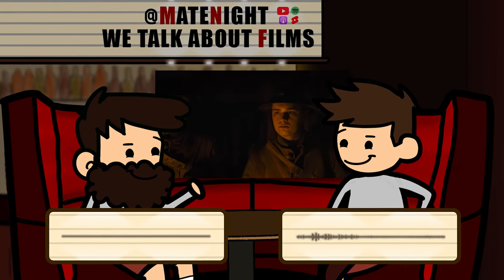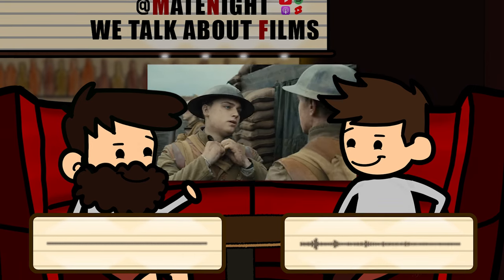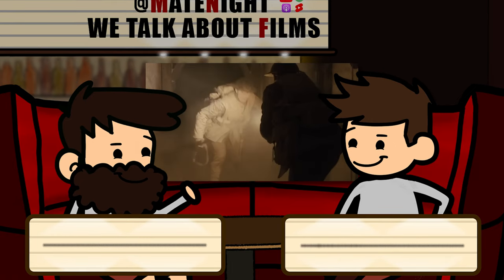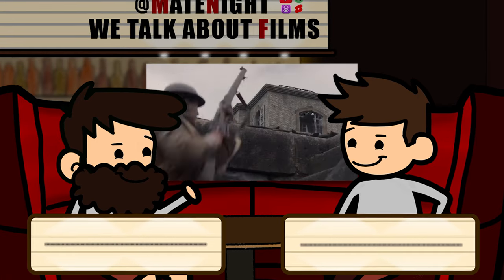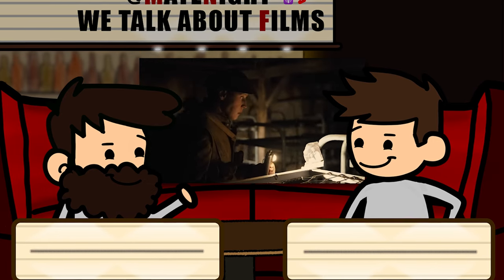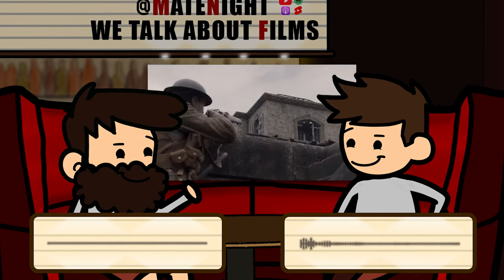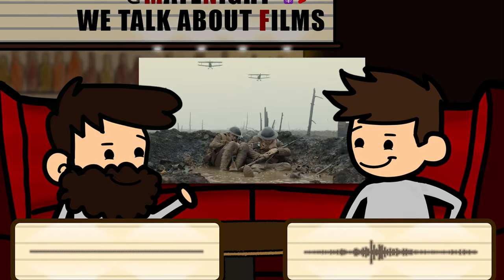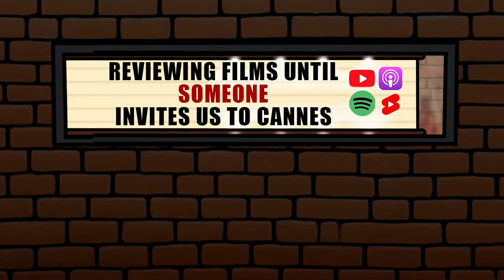1917: Is It Really the 122nd Greatest Film of All Time?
🎬 Join us on our 'Road to Cannes' as we critically assess another title from the IMDb top 250. In this episode, we tackle 1917, exploring its merits and debating its place among the best. Is it truly deserving of its acclaim? Let's find out.

🔍 Delve into 1917 with us as we scrutinize its narrative structure, directorial choices, and cultural impact. We'll explore what works, what doesn't, and why it's included in this prestigious list.

💡 Does 1917 stand the test of time? We’ll provide a fresh perspective on its iconic status and discuss whether it still resonates with modern audiences.

🎥 At Mate Night, our mission is clear: to explore, review, and debate films until Cannes takes notice. I’m Jamie, alongside my co-host Fred, bringing you insightful and provocative film discussions.

🕒 Watch our series every Monday, Wednesday, Friday, and Sunday on YouTube, and listen to our podcasts every Wednesday and Sunday, where we challenge the norms and question the rankings of the IMDb top 250.